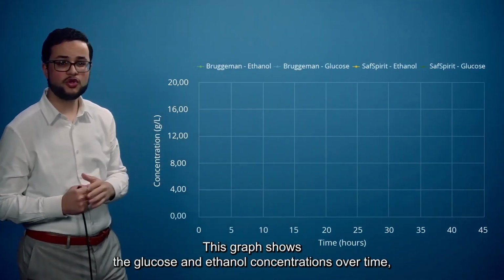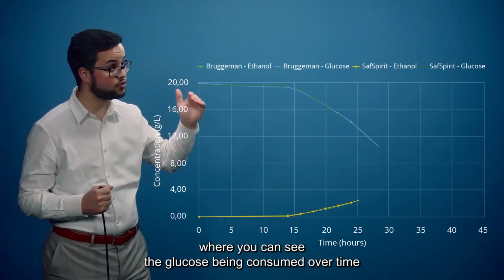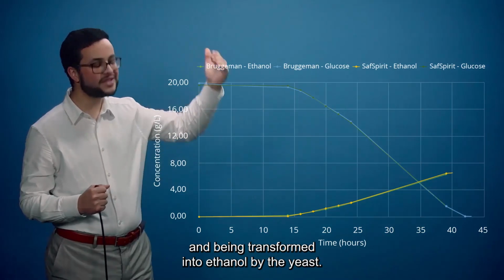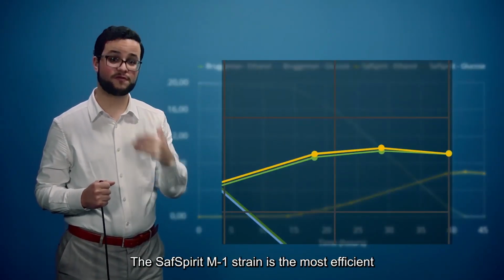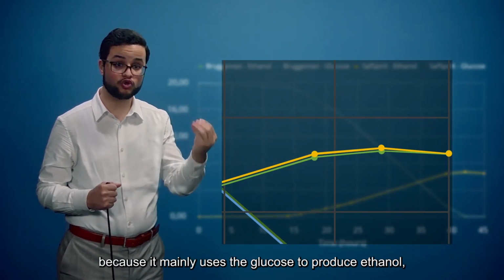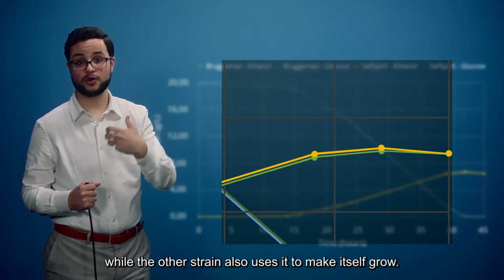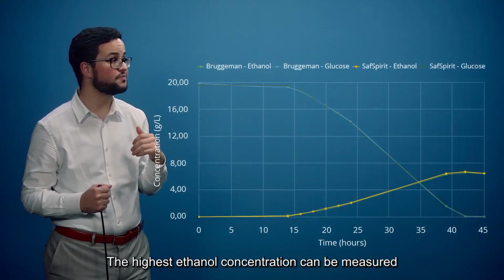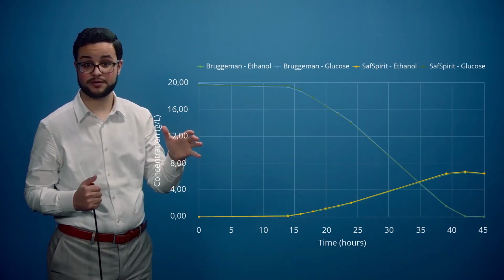Bioethanol production from compost-derived biomass